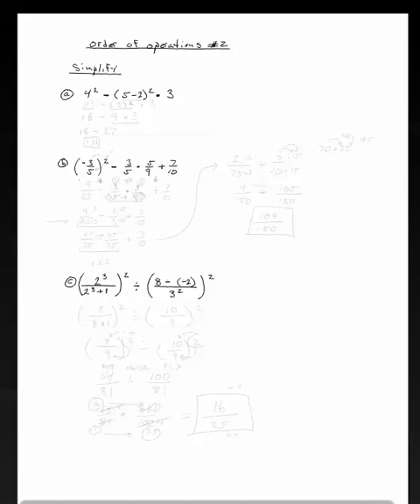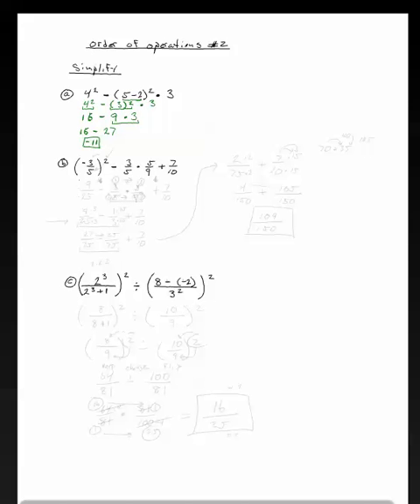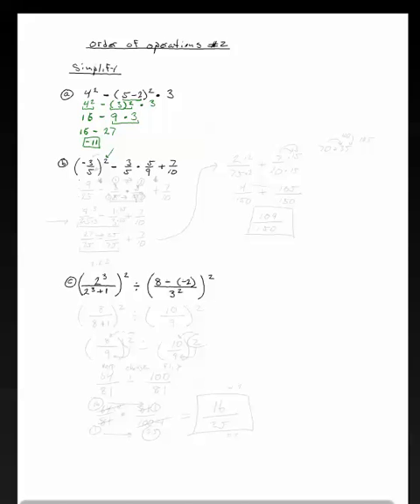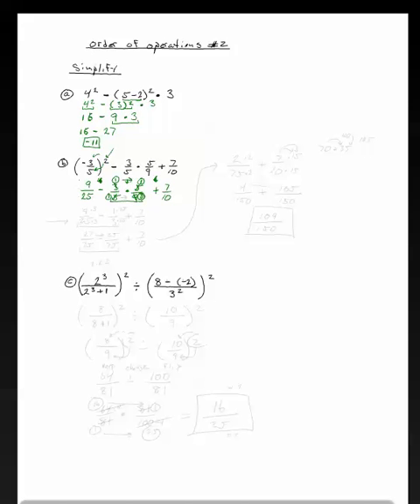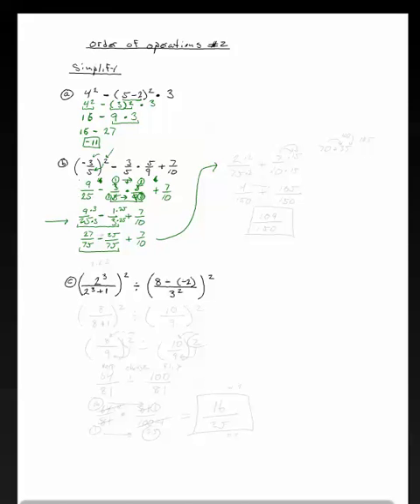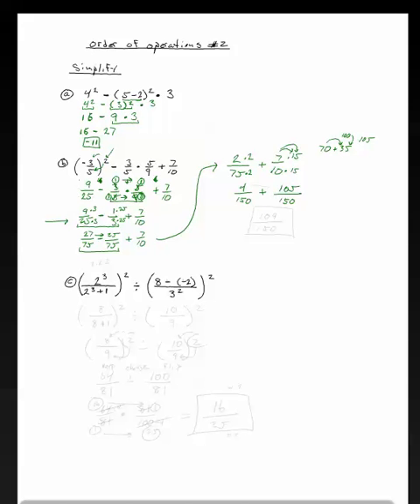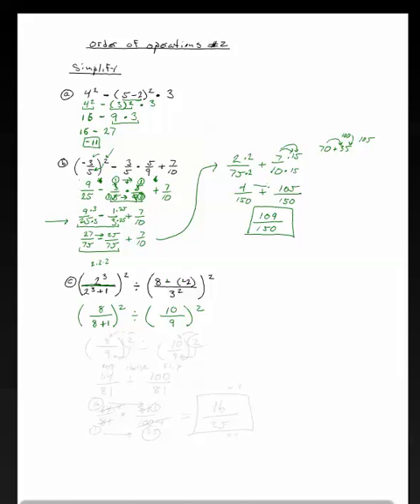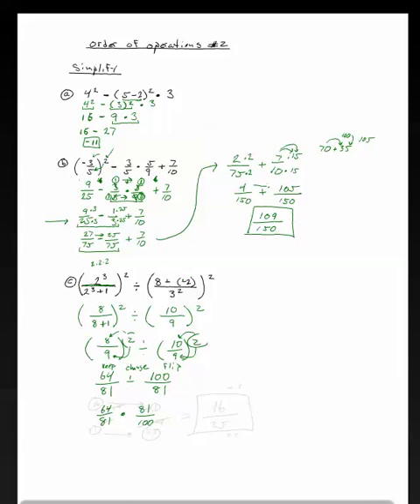24 order of operations 2